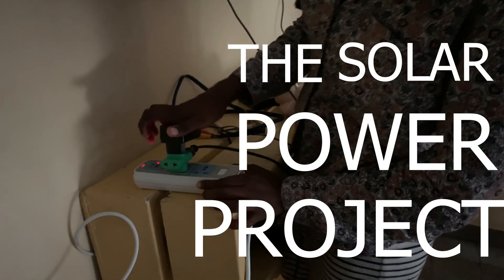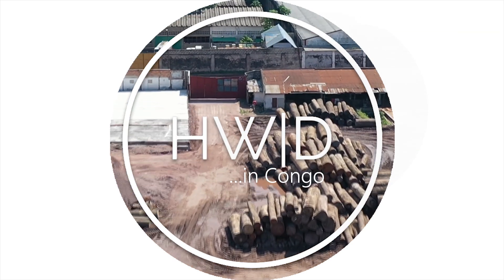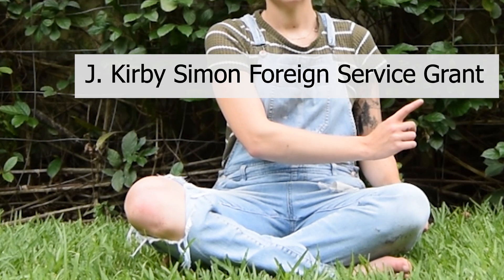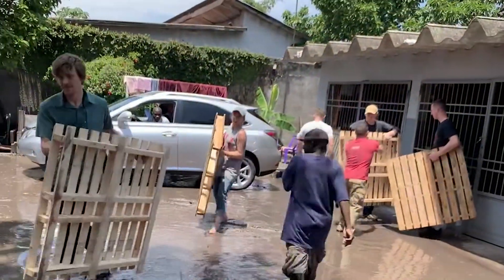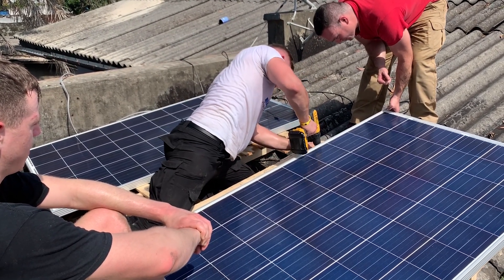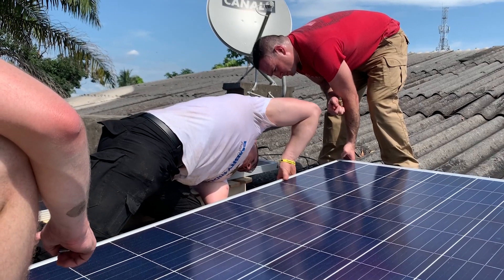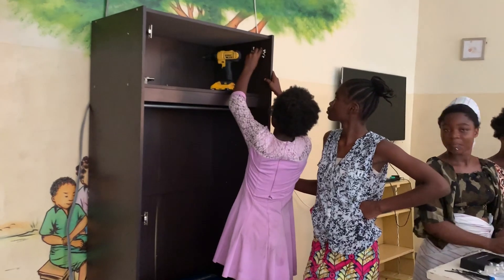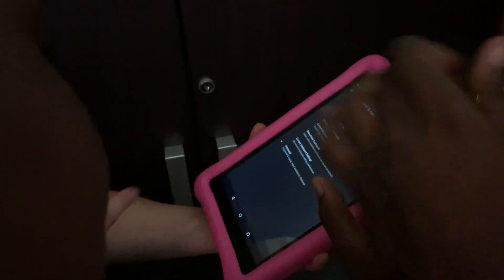Solar Power Project | ...powering and empowering!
If you’re new here - let me take a little "Zach Morris moment" and catch you up to speed. I currently live in the Congo. And I’ve ended up spending a good bit of time with the girls of Matumaini, an all girls home right in the heart of the city.

We work on projects, play games, and most of the time just make fun of my awful French.

This project though, this is the big one.

A few months back I applied for the J. Kirby Simon Foreign Service Grant to build a solar power supplemented internet system. With their generosity, we were able to harness something Congo has an abundance of, sunshine, and turn it into access to something I take for granted every day - access to the greatest tool for education, cultural information, horizon broadening -- the internet.

As our time here in Congo starts to draw to an end, this project kind of felt like a final exam of everything I've learned about living in this place. It took a lot of work, a lot of "Congo Jerry-rigging" and a lot of help from some amazing volunteers and Mr. HonestWork himself.

Bathtub
Ballpoint